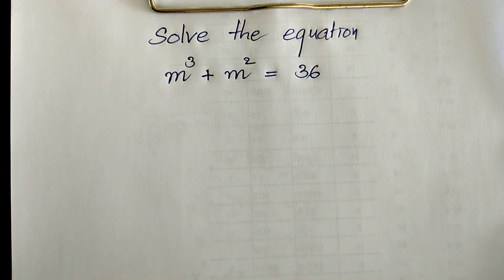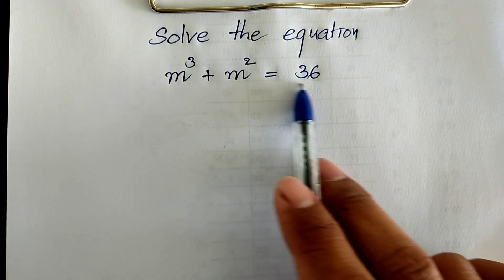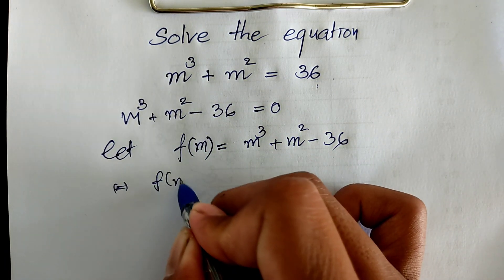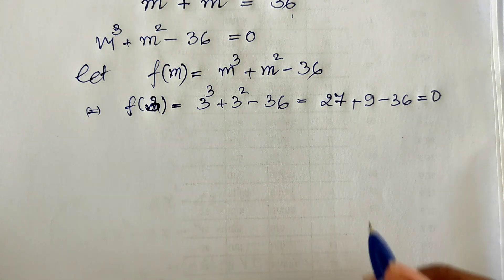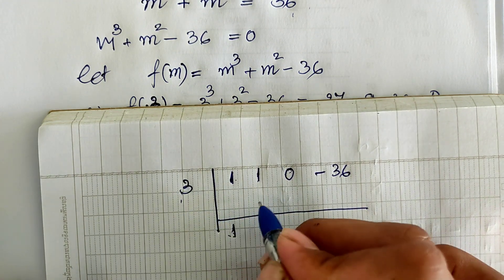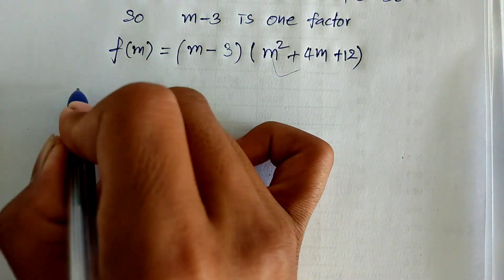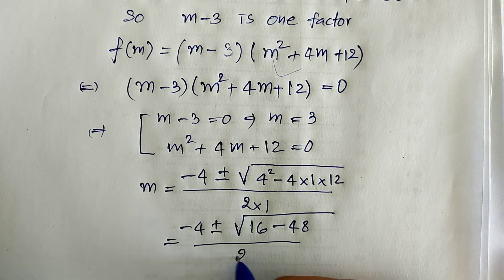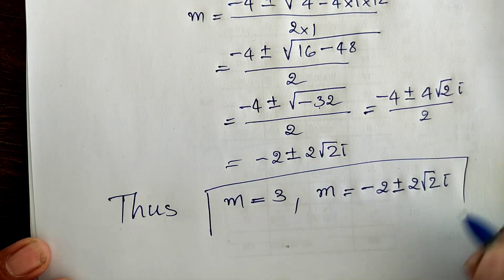Nice 👍 equation | Math Olympiad Training | use this trick to solve this equation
In this video, we're going to learn how to solve quadratic equations. These equations are commonly found in math and science, and are useful for solving problems.

If you're looking to improve your math skills, or if you're just curious about how to solve quadratic equations, then this video is for you! We'll start by reviewing how to solve quadratic equations using the quadratic formula, and then move on to more advanced methods. By the end of this video, you'll be able to solve quadratic equations confidently!